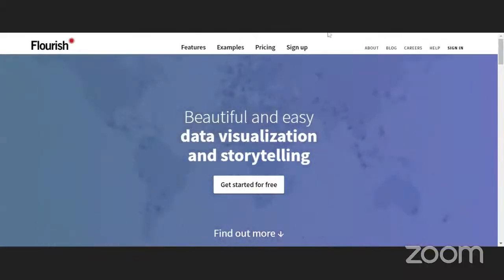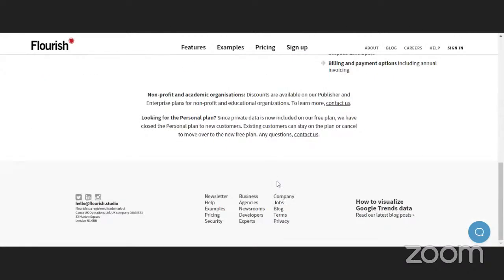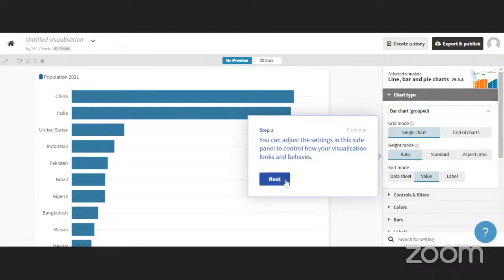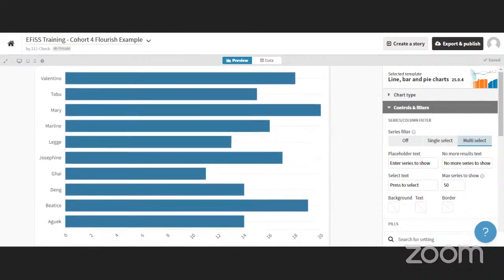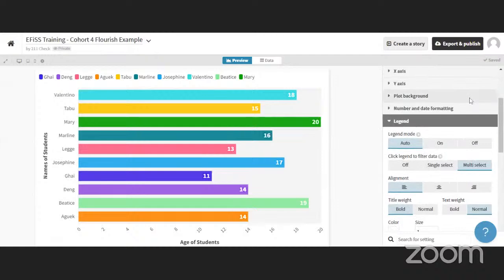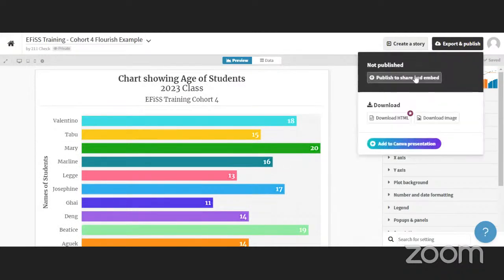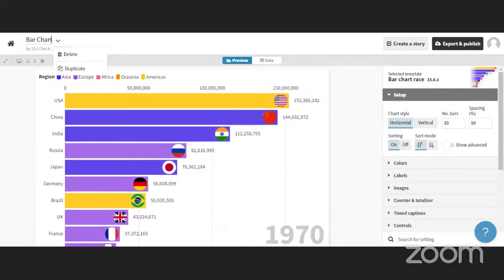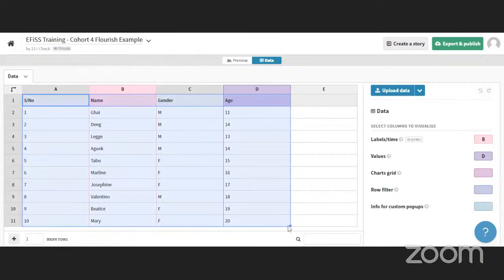Session 15: Data visualisation using Flourish